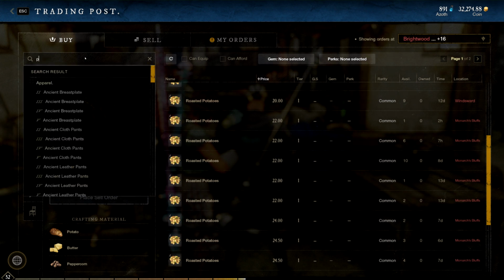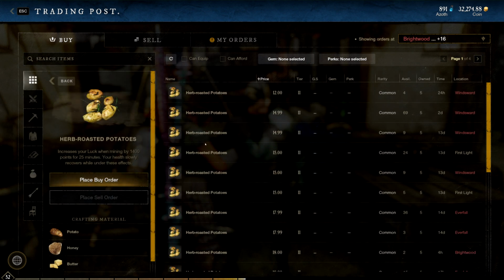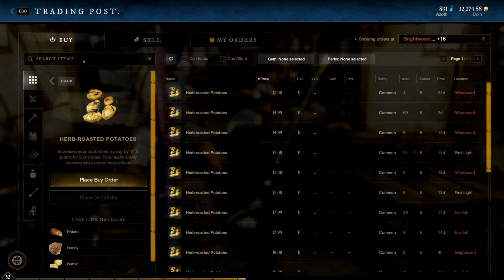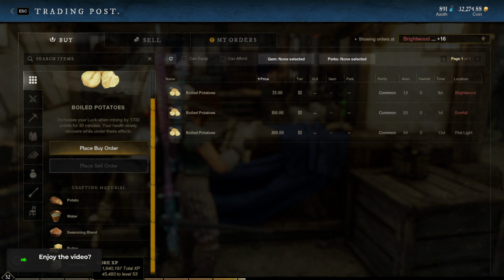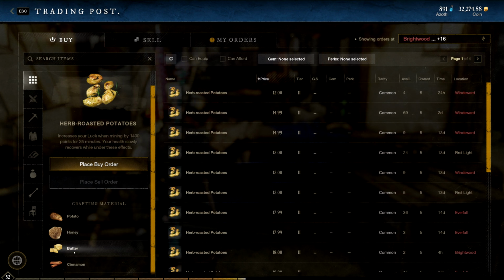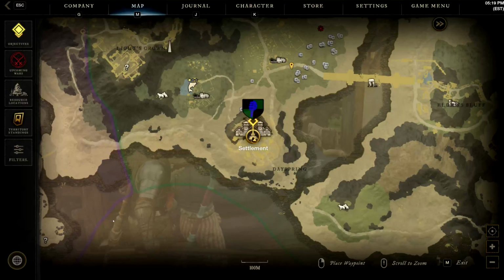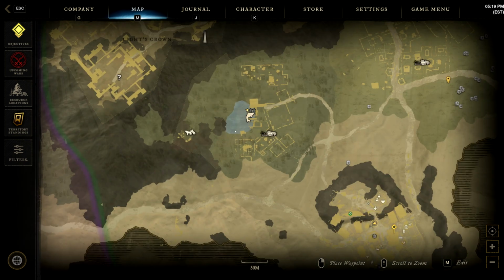If You Want Money in New World, DO THIS NOW! - How To Make Money in New World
For thousands of years, the mysterious island of Aeternum has been the source of fantastical legends—and now you’ve found it. Shipwrecked, with no supplies or allies, you’ll need to make your way in a dangerous world where the fundamental laws of life and death don’t apply.

Magic flows through Aeternum. It brings life: miraculous healing, reanimation of the dead, and strange flora with magical properties. And it brings horror: the power to cause untold destruction and the slow wasting of the soul through countless cycles of death and resurrection.

In such a land, your destiny is whatever you make of it.

From tattered rags to powerful heroes, you'll grow in might, skill, and influence your adventure in Aeternum.

When and how you progress is up to you: each gathered plant, tanned hide, slain foe, or completed quest will make you better at the particular skill or weapon you're using and will also contribute to your overall character level.